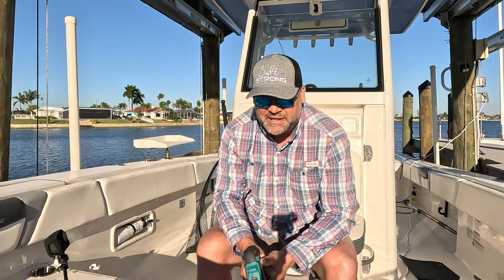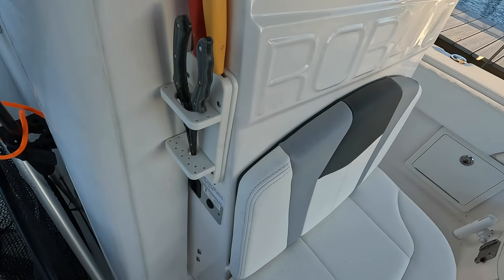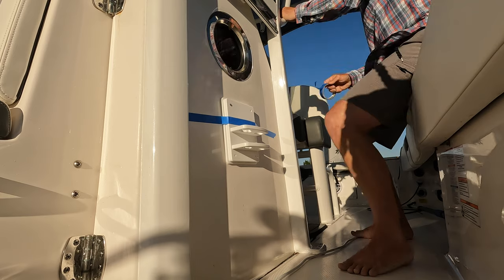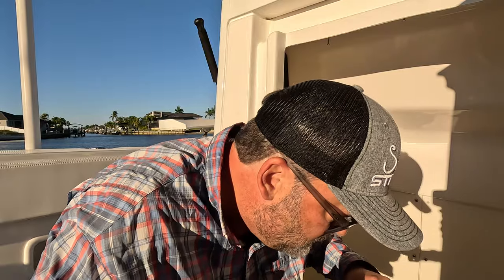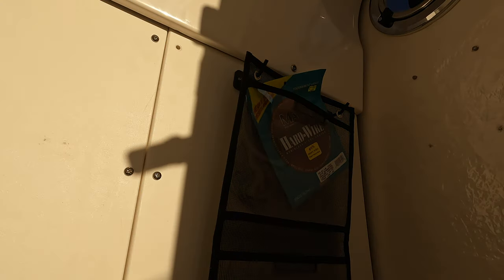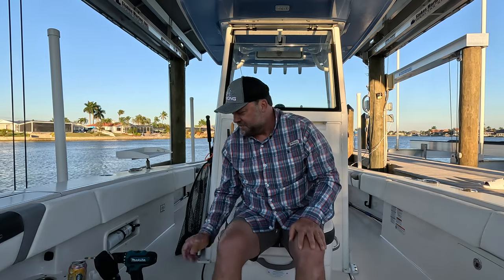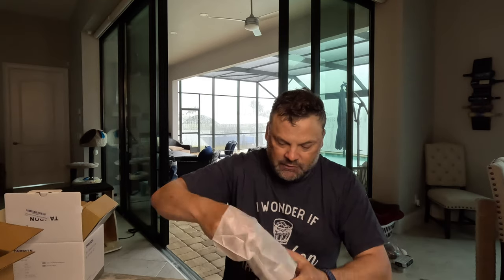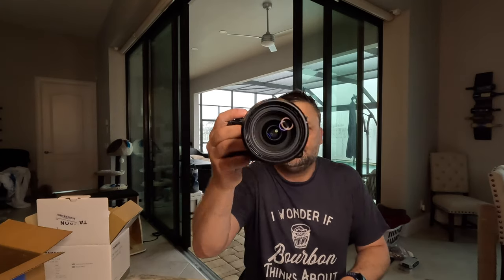Robalo 266 Cayman Modification (YIKES...got the drill out)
New modifications to my Robalo 266 Cayman.  I've been steadily adding to this awesome boat and fitting it to my needs.  Im starting to think this is the BEST BOAT for inshore fishing in Southwest Florida.

Video Gear used:
GoPro 11 and GoPro 12
Go Quick II Basic Set Magnetic Quick Release Adapter
Magnetic Neck Holder Mount for Gopro - ULANZI Go Quick II POV Necklace Mount
2-Pack Windslayer Cover Housing Frame Case for GoPro Hero
GoPro Media Mod (HERO11 Black/HERO10 Black/HERO9 Black)
GoPro Gooseneck (All GoPro Cameras)